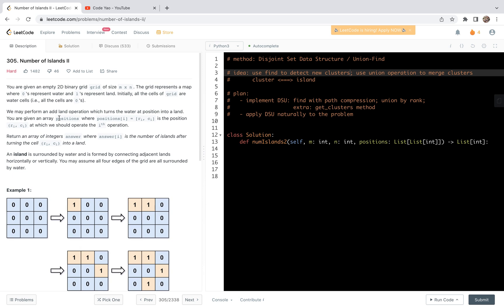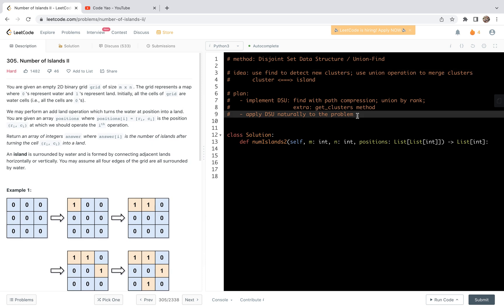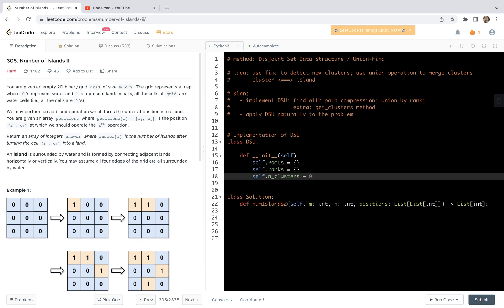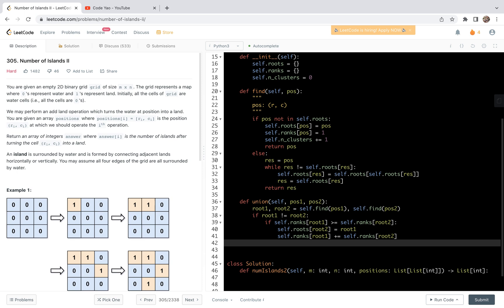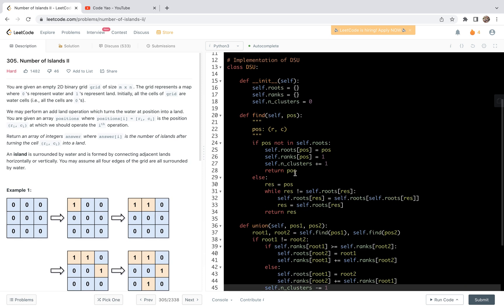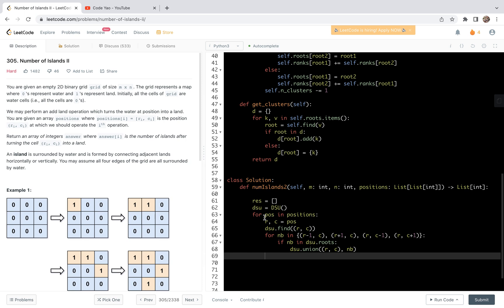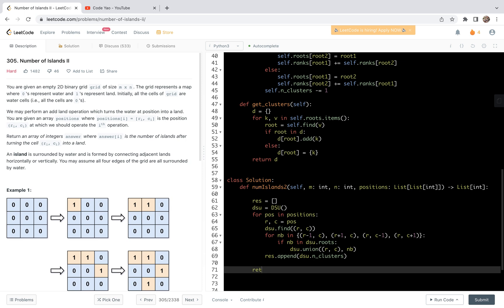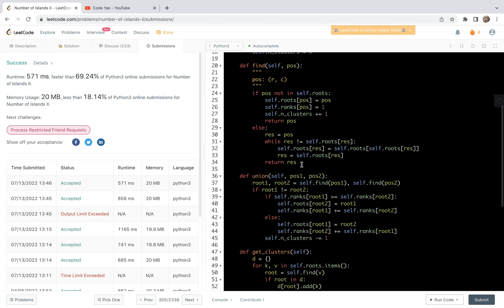Leetcode 305. Number of Islands II - Union-Find Method / Disjoint Set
See other videos at  @Code Yao ​
A Python "Union-Find" solution to Leetcode 305 - Number of Islands II. The disjoint set data structure is a natural fit for this problem: we use find to detect newly generated islands, use union to merge the islands, and use n_clusters attribute to monitor the number of clusters/islands in the process.

In this video, we implemented the Disjoint set with find with path compression, union by ranks, and get_clusters function, with the purpose that the implementation can be used in general.